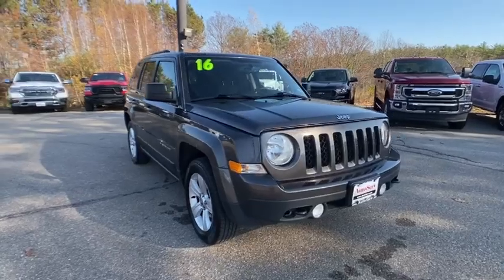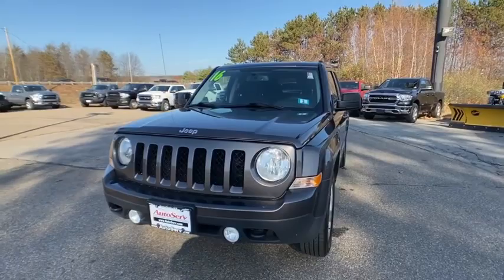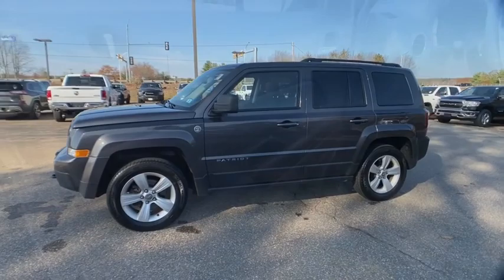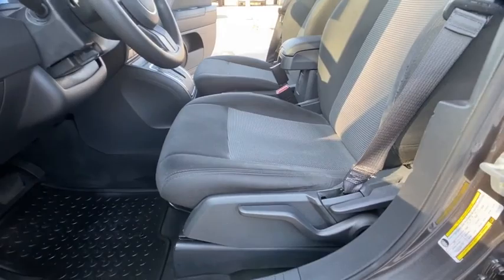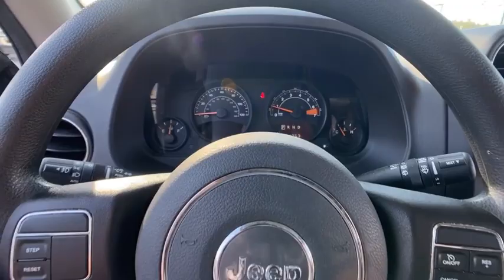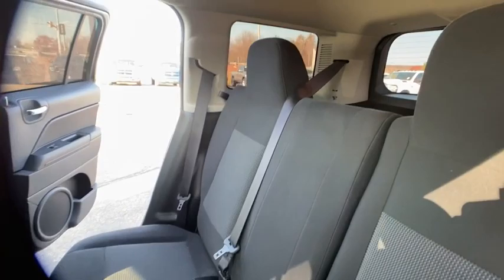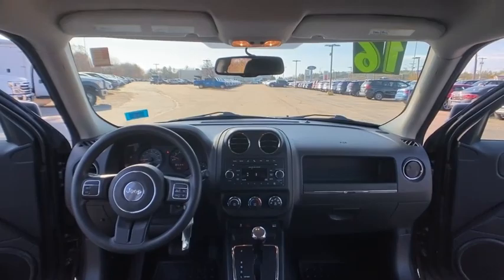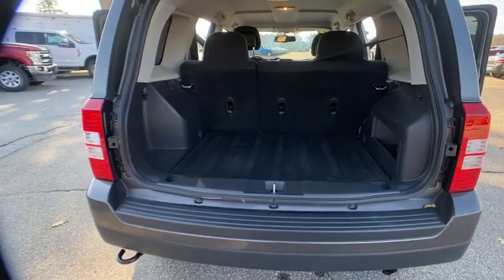2016 Jeep Patriot Tilton, Concord, Laconia, Manchester, Franklin, NH S20134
Granite Crystal Metallic Clearcoat Used 2016 Jeep Patriot available in Tilton New Hampshire at AutoServ of Tilton. Servicing the Concord, Laconia, Manchester, Franklin, NH area.

NEW ARRIVAL!, AUTOSERV CERTIFIED PRE-OWNED, CLEAN CARFAX REPORT/NO ACCIDENTS REPORTED, SERVICE RECORDS AVAILABLE, BLUETOOTH/HANDS FREE SMARTPHONE INTEGRATION, EXTRA CLEAN, FULLY DETAILED AND SERVICED, 2016 Jeep Patriot, 4X4, FRESH LOCAL DEALER TRADE!, Patriot Sport, 4D Sport Utility, 2.4L I4 DOHC 16V Dual VVT, CVT with Off Road Crawl Ratio, 4WD, Granite Crystal Metallic Clearcoat, Dark Slate Gray w/Premium Cloth Bucket Seats, 17 x 6.5 Aluminum Wheels, 4-Wheel Drive Off-Road Mode, Automatic Headlamps, Freedom-Drive II Off-Road Group, Hill Descent Control, Hill Start Assist, Keyless Entry, Power Value Group, Radio: 130, SIRIUS Satellite Radio, Tow Hooks, Trailer Tow Wiring Harness. 2016 Jeep Patriot Sport 4WDbrGranite Crystal Metallic ClearcoatbrbrbrStop by AutoServ Located at 40 E. Main St in Tilton, NH. We have the best selection of QUALITY Pre-Owned vehicles in all of central NH. Need Financing? We have financing available for all credit types. Don't forget to ask about our free home delivery service! AutoServ - Your dealer for life!brbr3 MONTHS/3,000 MILES POWERTRAIN, ENGINE AND STATE INSPECTED ITEMS WARRANTY!, FREE STATE INSPECTIONS FOR LIFE! CAN'T FIND TIME IN YOUR DAY TO MAKE IT TO THE DEALERSHIP? ASK ABOUT OUR NEW IN-HOME DELIVERY SERVICE FOR NH, MA, VT, ME, CT AND RI.